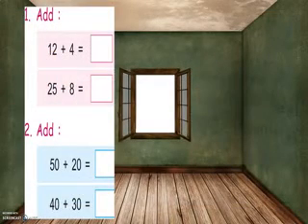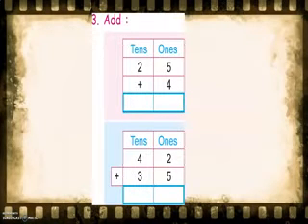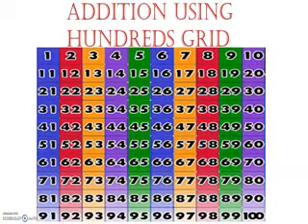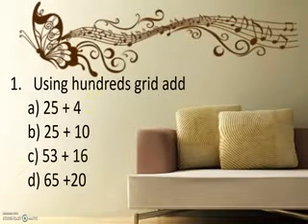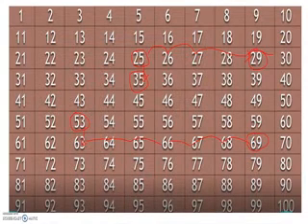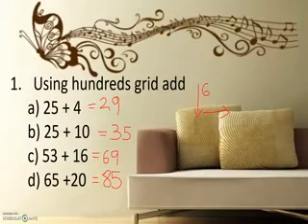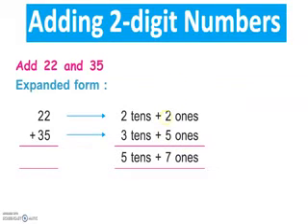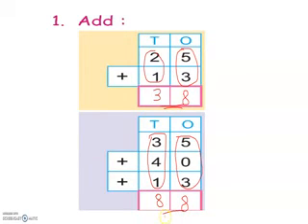Addition part 1 success book 2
Chapter 2 of success book